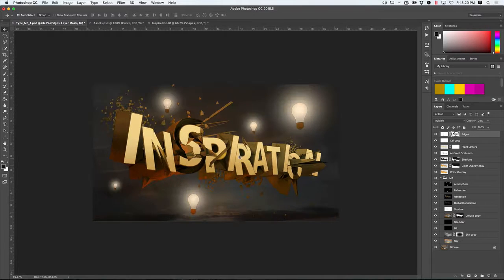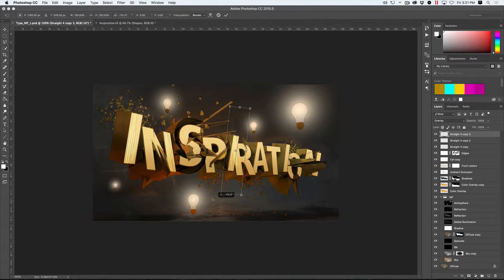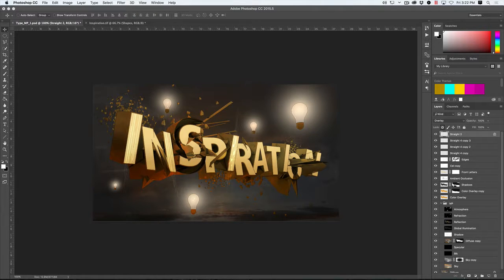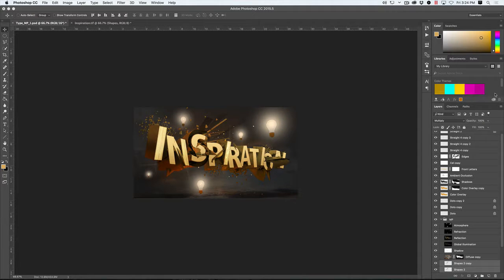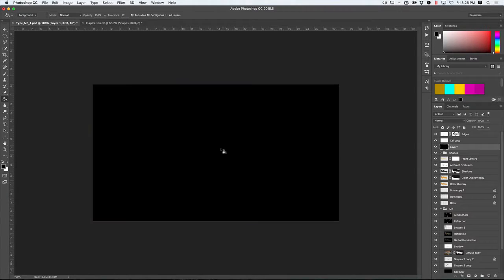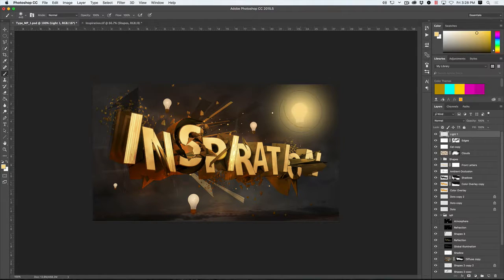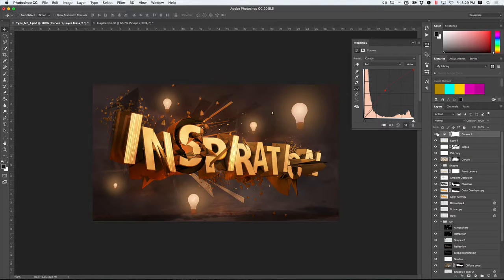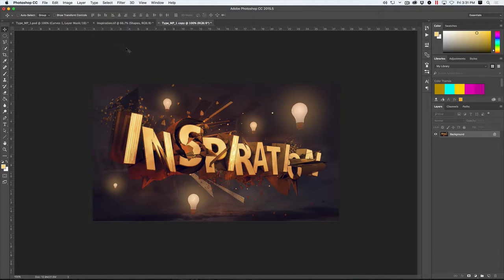FINAL - Create Dynamic 3D Type in Cinema 4D and Photoshop